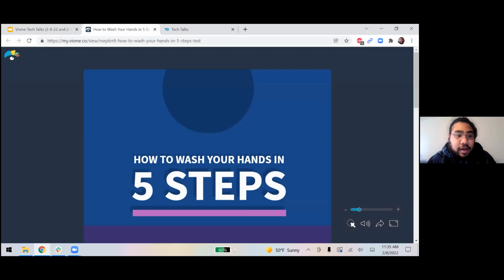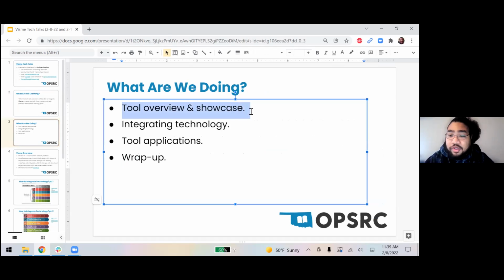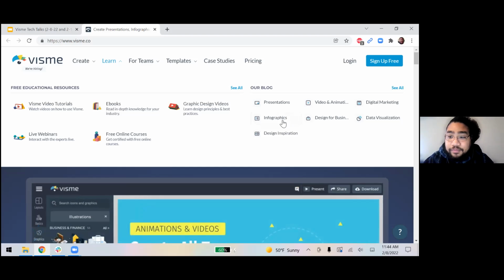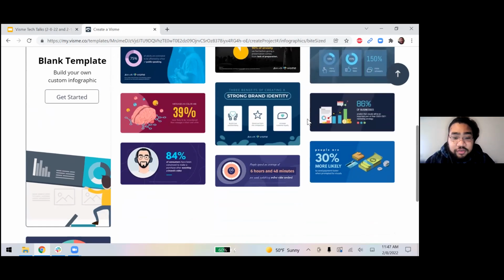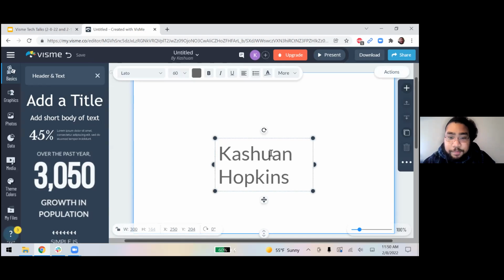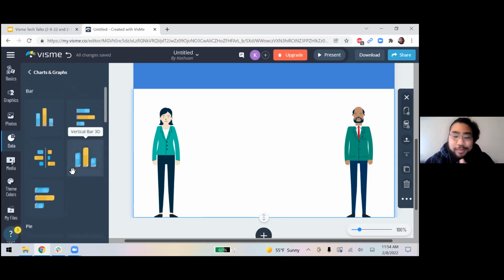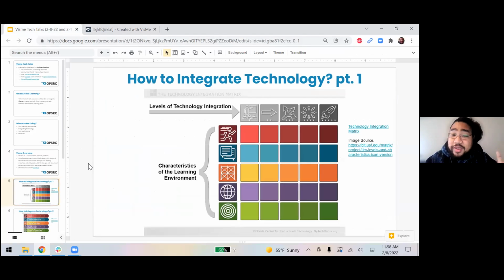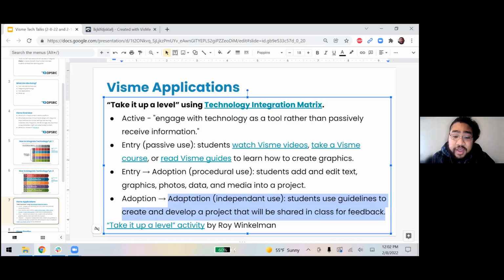OPSRC TechTalks - Visme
*Description*
Visme is a visual content platform with a free account. Start a project to develop printables, graphs, or graphics then assemble them together in a combined graphic or presentation. Each product comes with filters, frames, and editing tools to produce high-quality and shareable content. Recorded on 2-8-2022.

*Timestamps*
0:00 Introduction
1:57 Infographic example from Visme
4:59 Objective & schedule
6:34 Visme overview
9:43 Visme showcase: free educational resources & logging in
11:25 Dashboard: projects, templates, and folders
16:15 Left toolbar: Adding and editing text, backgrounds, and blocks
19:10 Left toolbar: Adding and editing graphics & data visualization
23:18 Top toolbar: sharing, presenting, and downloading
25:06 Technology integration framework: Technology Integration Matrix (TIM)
25:44 Visme applications using "Active" from TIM
29:44 Visme resources & conclusion